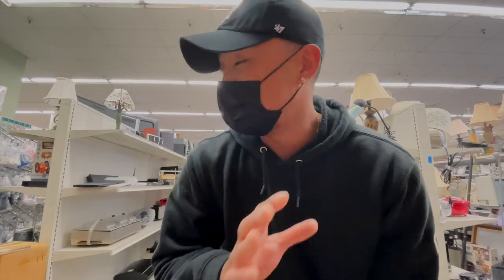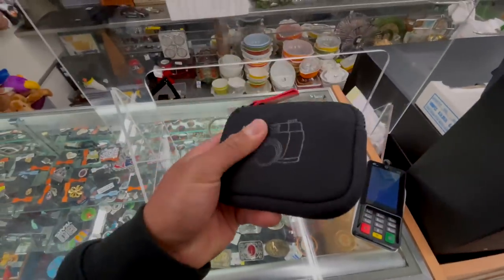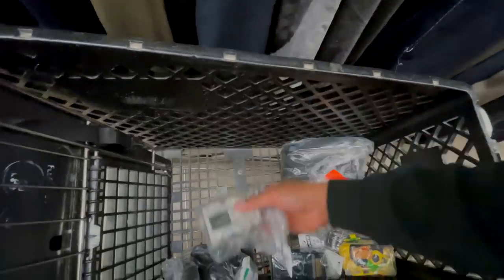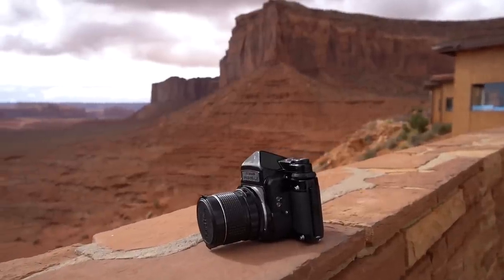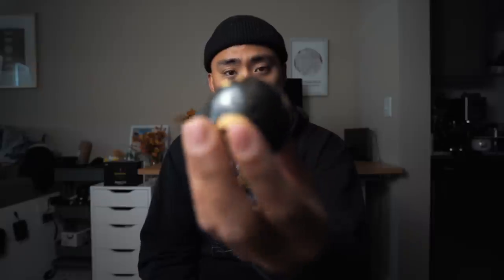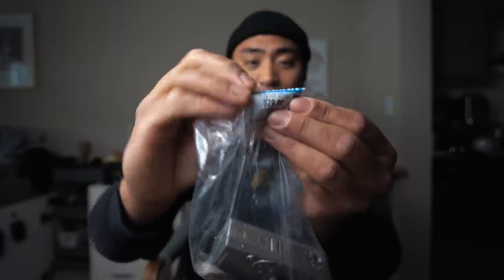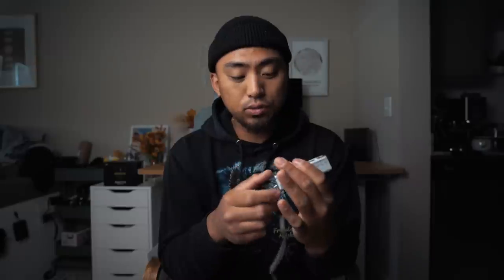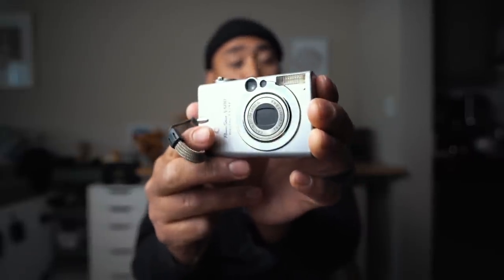The thrift store was PACKED with Film Cameras!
In this episode we hit the thrift store and find more film cameras as well as a digicam all under $30! Insane finds in this episode! And comment your latest thrift find!

ACCESSORIES:
28mm Viewfinder

My favorite Film Stocks:
DELTA 3200